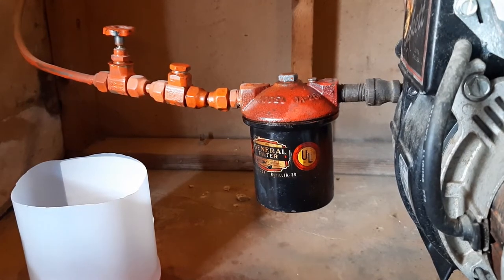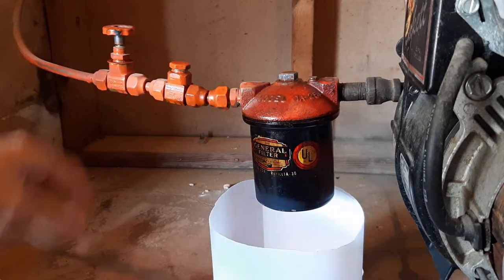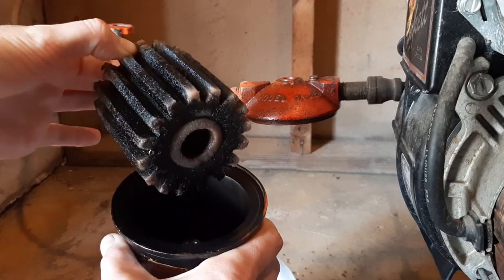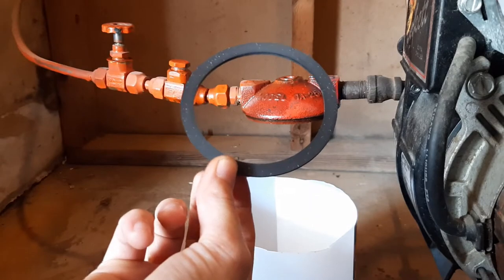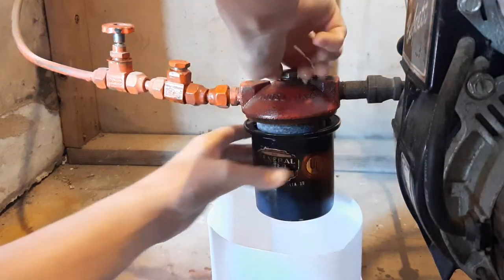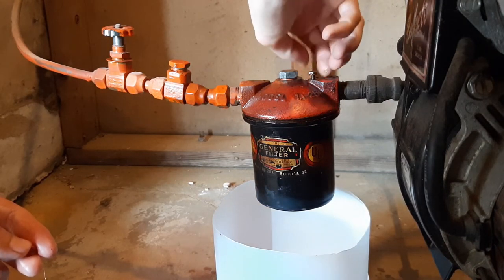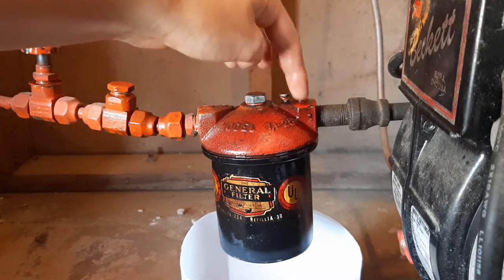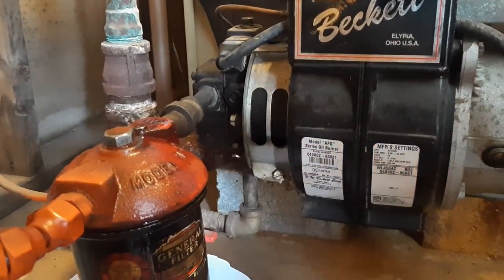Replace and Vent Fuel Oil Filter on a Boiler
Replacing the fuel oil filter on a Weil-McLain WTGO-4 boiler. This fuel filter replacement should be the same for most other gravity fed fuel oil systems. I changed the filter from a rayon type to wool type to see if there will be a difference.